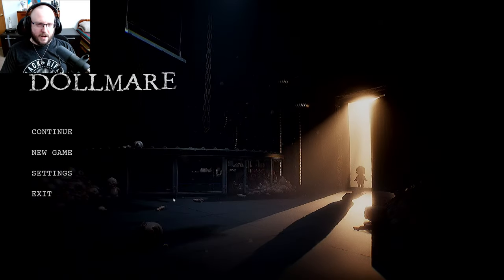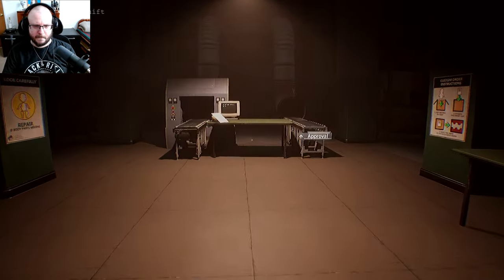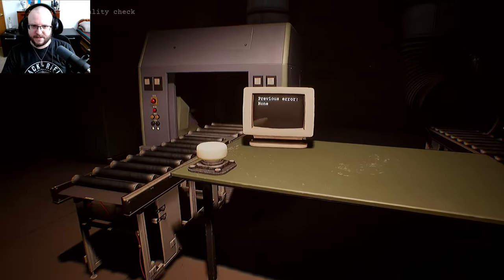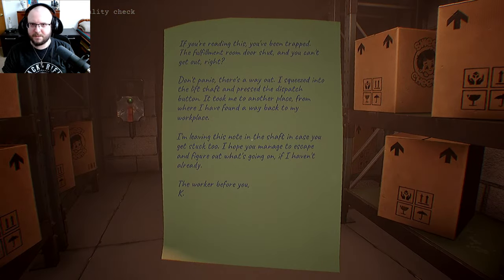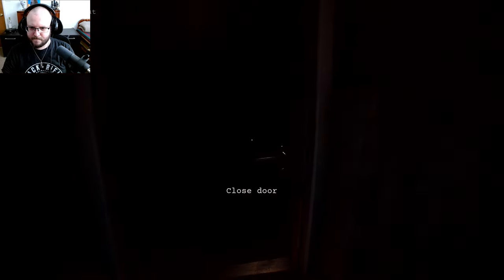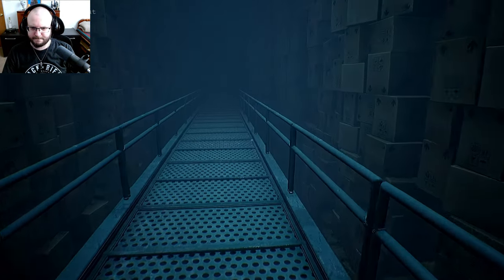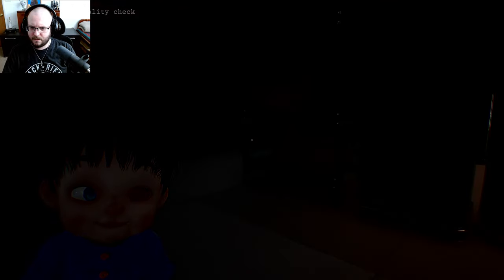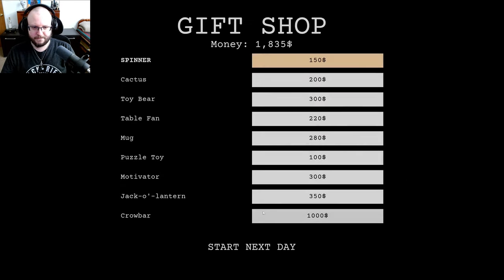Dollmare: What Is This Place???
👁‍🗨Started a new job inspecting dolls... but something feels OFF about this place.  The dolls seem to be watching me, and the Director's voice is EVERYWHERE! 😨 Join me as I explore the Dollmare factory and try to figure out what's going on...

The atmosphere in this game is seriously unsettling. The only other person around is the Director, but I never actually see him - just his voice over the loudspeakers.